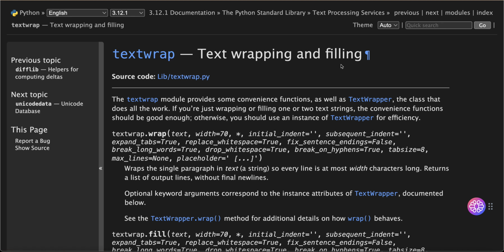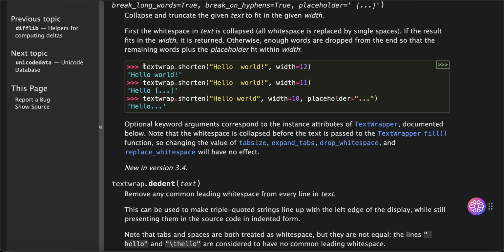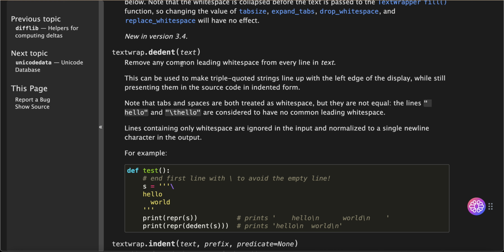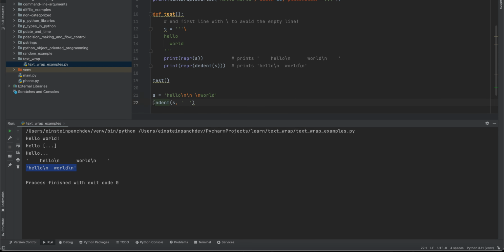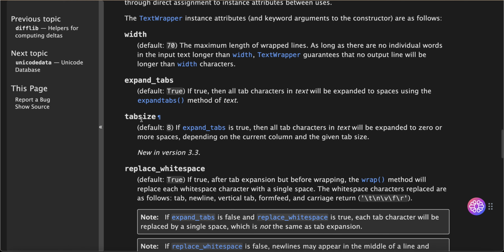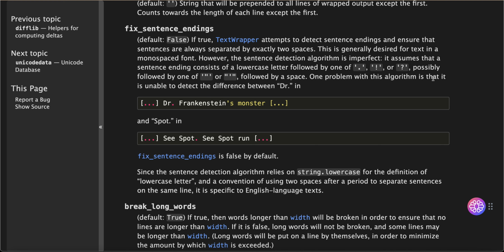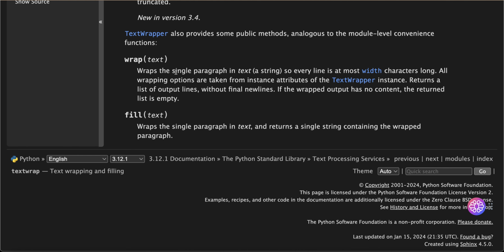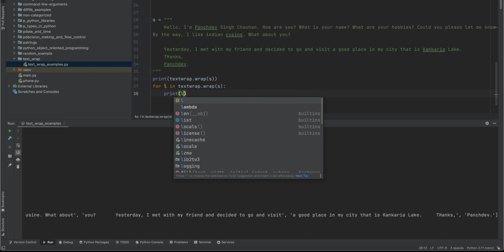Text Processing Services | Text wrapping and filling | Python by examples